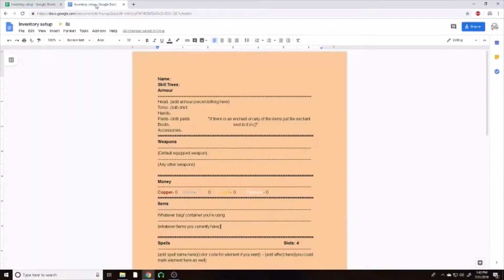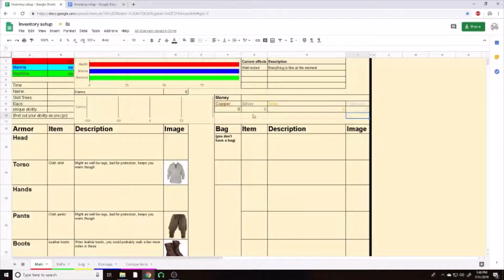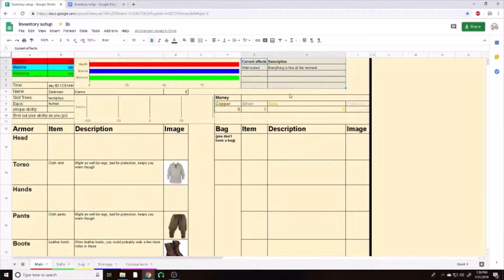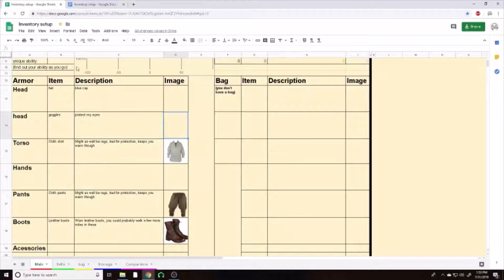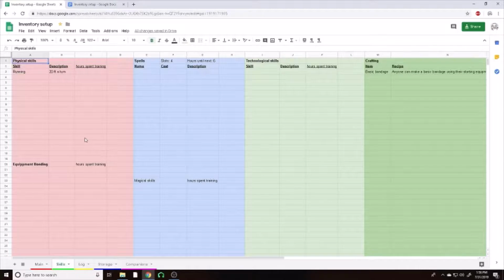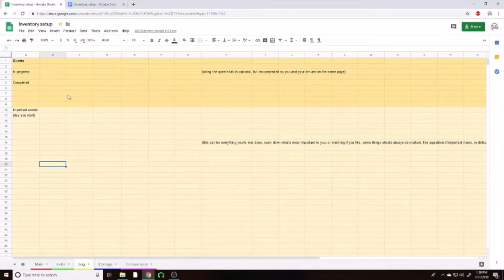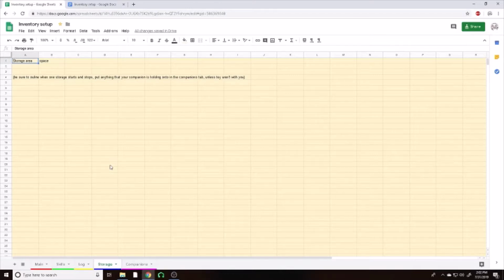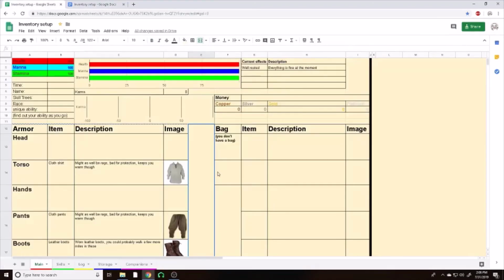24TL Inventory system tutorial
Hey, dankman here with a tutorial video on how to use the sheets inventory, please watch the whole thing if you're new to the server or are confused, you might learn something.
video was recorded in OBS and I, Mason Malone am the only one who worked on this.